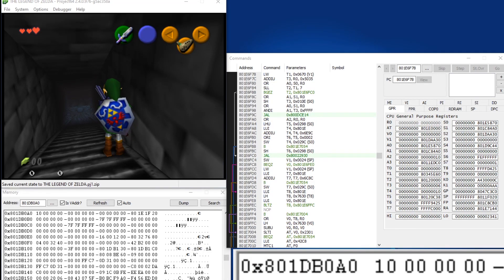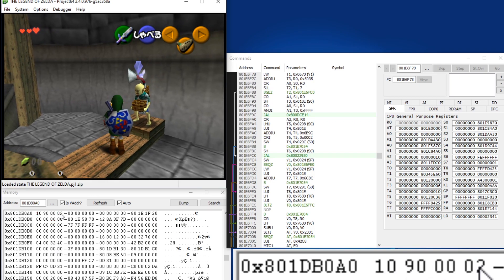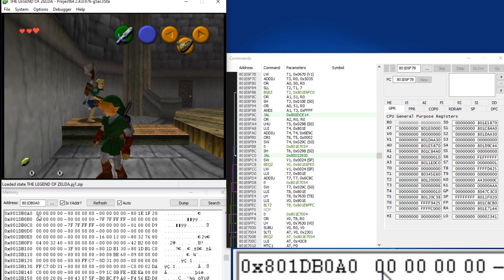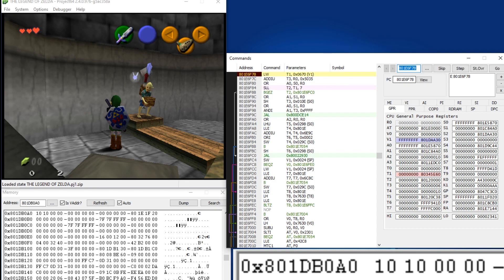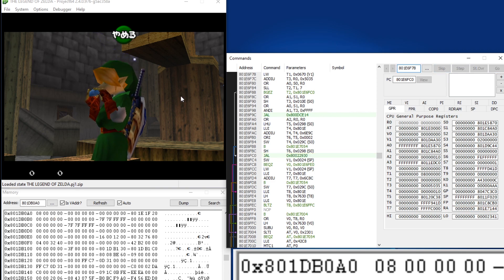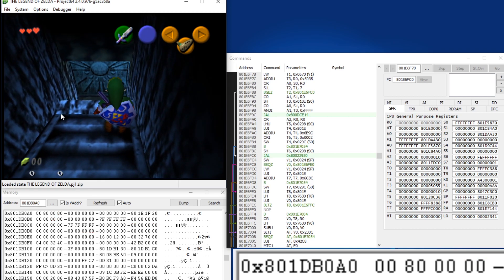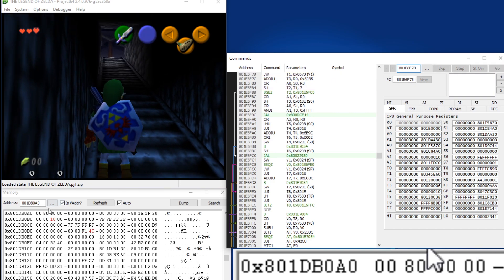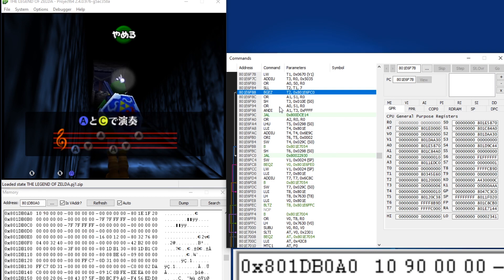Song of Storms CS Skip Explanation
tob guessed it was song of time block related, and he was absolutely right

rediscovered recently by Hylian Freddy, and was apparently partially found a while back by Cosmic Redd